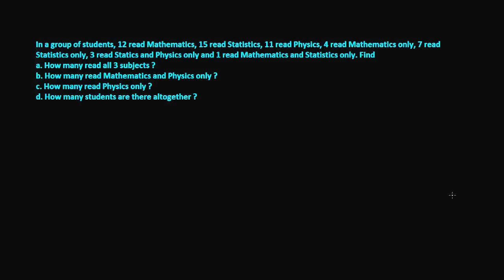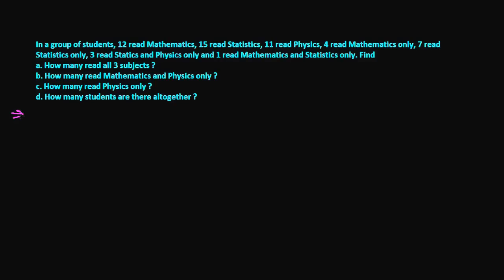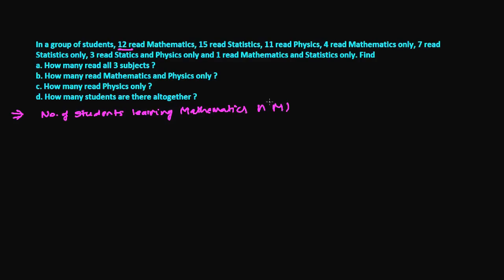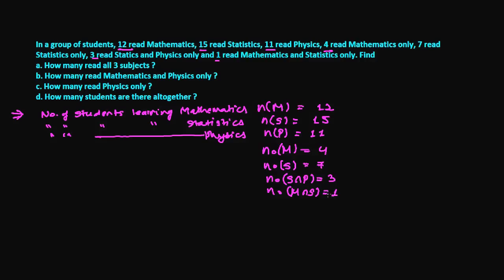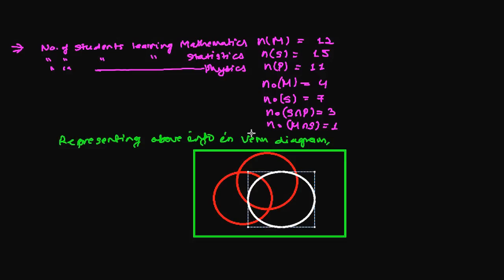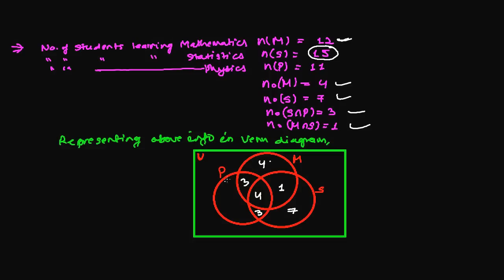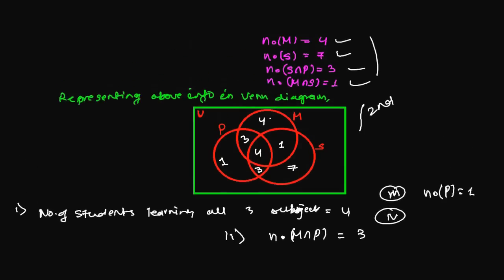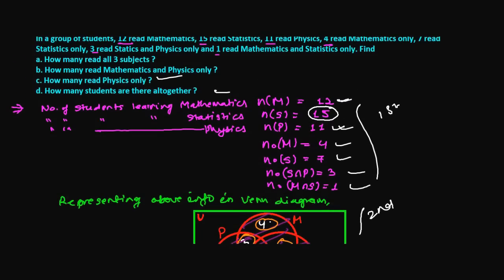Set Theory Word Problem with 3 Sets - Venn Diagram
For List of Set Theory Tutorial videos. Solving word problems of set theory with the help of venn diagram is very interesting . To solve problems generally we follow three steps if we have good concepts of operations of set theory . Here I am going to write three steps to solve word problems of set theory I hope this will work to some extent.
1. Write the given information properly in the form of cardinal number and operation set form.
2. Represent the given information into venn diagram and analyse the questions asked by the questions.
3. Solve according to situation and give the answer of the questions.
I often say this three steps as three punches to solve set theory word problem. I hope this tips will help you a little to solve set theory word problems.